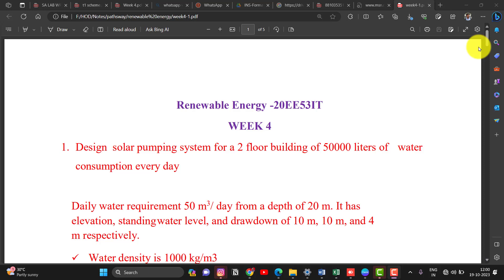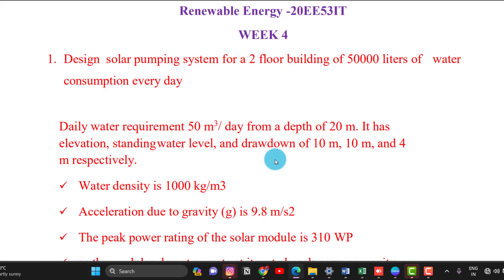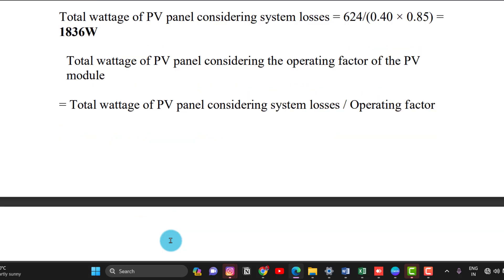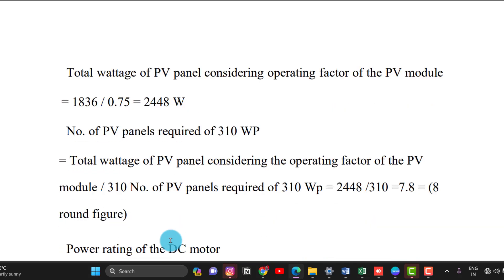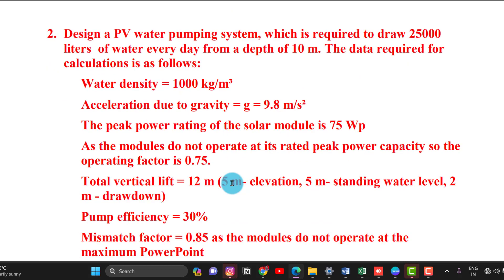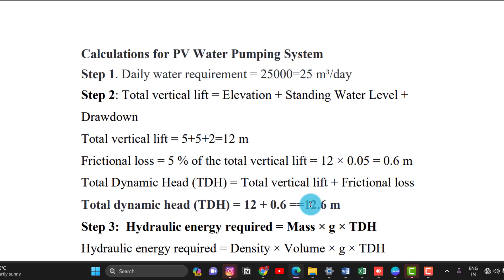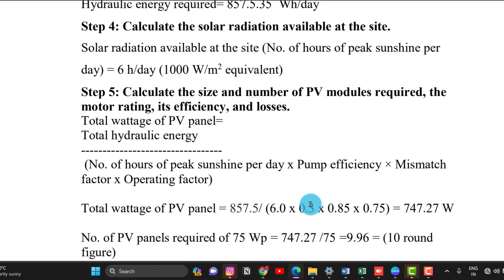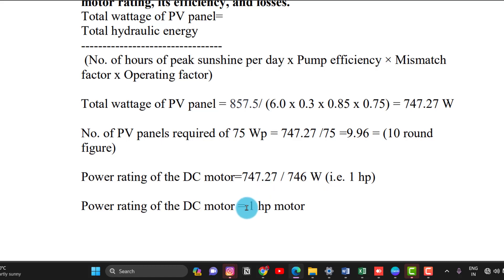Week 4 ( Part B) | Renewable energy | Electrical engineering Pathway | 20EE53IT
Including these hashtags in your video's description and social media posts can help your content reach a wider audience interested in renewable energy and solar systems, especially among Karnataka diploma students.

In this video, we'll explore the exciting world of renewable energy and its incredible potential for Karnataka diploma students. Whether you're currently pursuing a diploma or considering enrolling in one, this video will provide you with valuable insights into the renewable energy pathway in Karnataka.

Renewable energy is the future, and Karnataka is at the forefront of this green revolution. As a diploma student, you have the opportunity to be a part of this dynamic field, making a positive impact on the environment and your future career prospects. We'll discuss various aspects, including the following:

🌞 Solar Energy: Learn about the solar power revolution in Karnataka, the technology behind it, and the career opportunities it offers for diploma students.

💨 Wind Energy: Discover how wind turbines harness wind power and how you can be a part of this clean energy sector through your diploma studies.

💧 Hydroelectricity: Karnataka's abundant water resources provide an excellent platform for hydroelectric power generation, and we'll explore the diploma courses that can lead you into this field.

🌱 Sustainable Energy: Explore the principles of sustainability and environmental responsibility, critical skills for today's and tomorrow's diploma students.

🏫 Educational Pathways: We'll provide insights into diploma programs, colleges, and institutes in Karnataka where you can study renewable energy and related fields.

Whether you're interested in solar panels, wind turbines, or simply want to understand the broader implications of sustainable energy, this video will serve as a valuable resource. Our aim is to empower Karnataka diploma students with the knowledge and information they need to make informed decisions about their educational and career paths.

Join us on this renewable energy journey and let's work together to create a cleaner, greener, and more sustainable future for Karnataka!